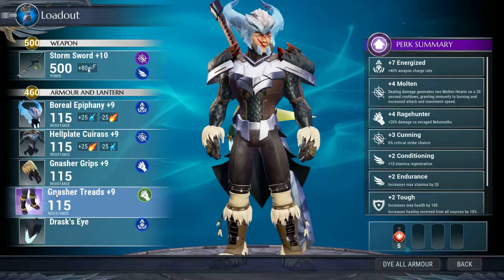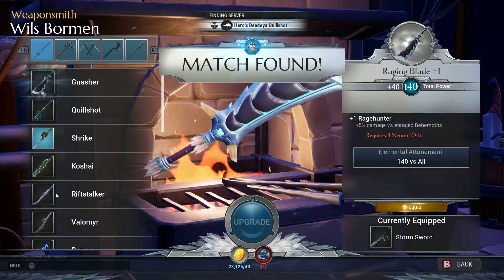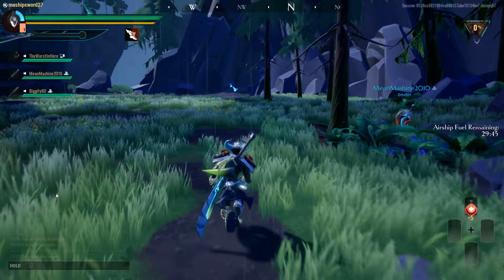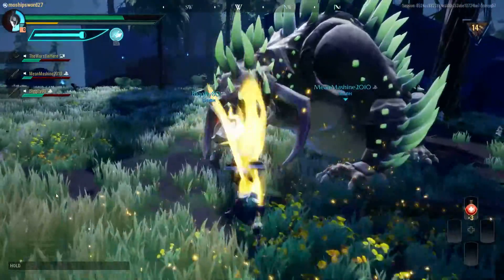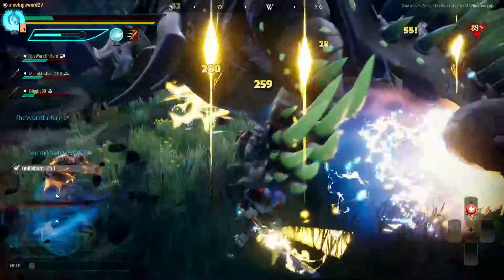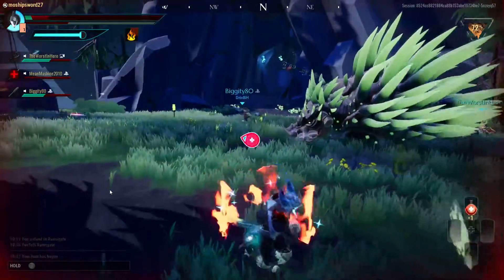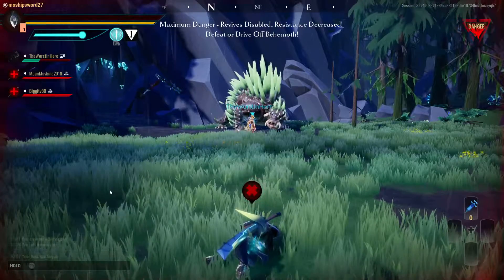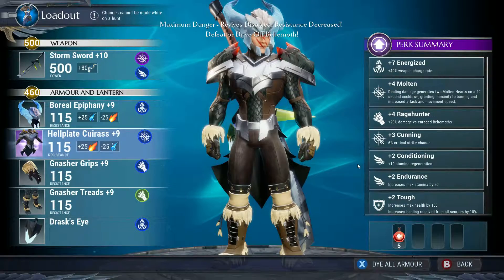Dauntless part 1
i go i depth on how this game works and i plan on making this a daily thing on my Chanel en tell i beat the game and i will go deeper as we go on